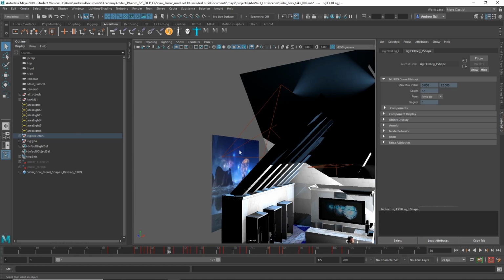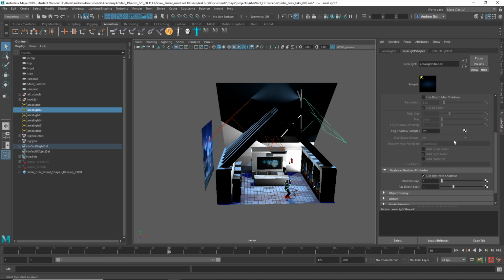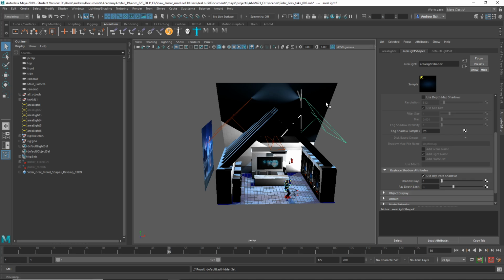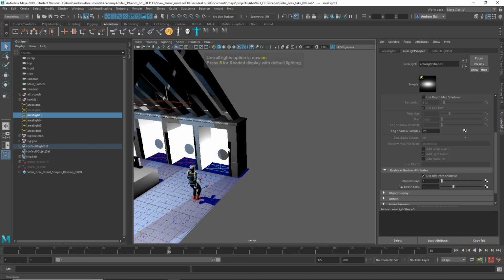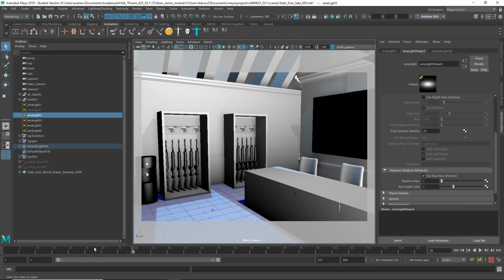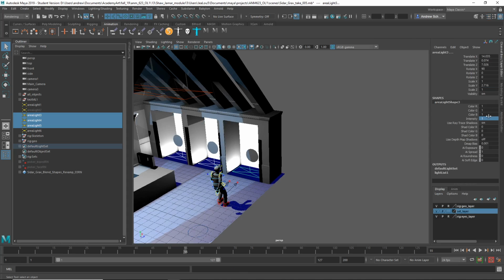fall 19 ANM 623 13 jamar shaw